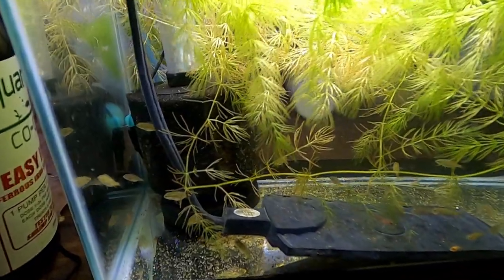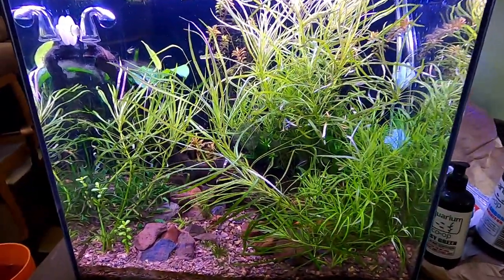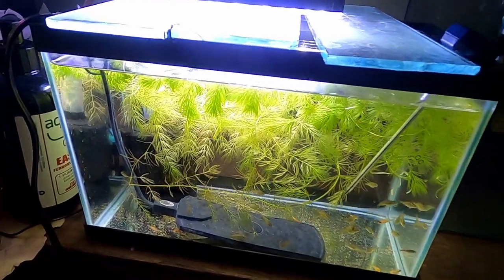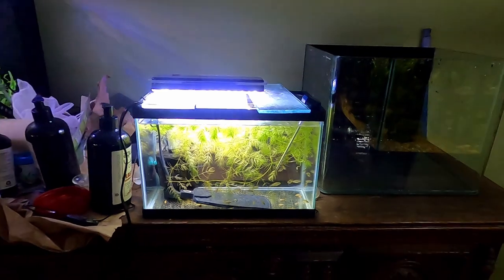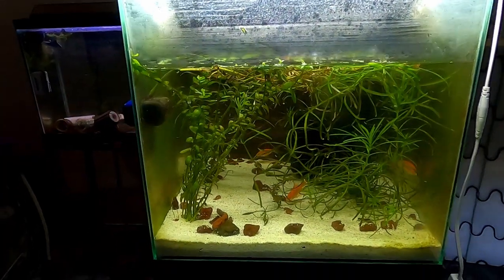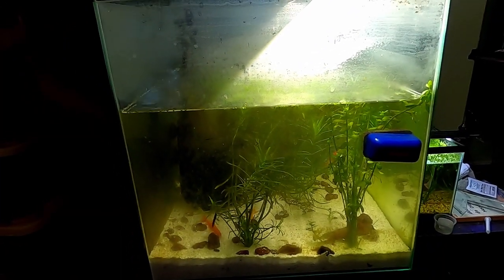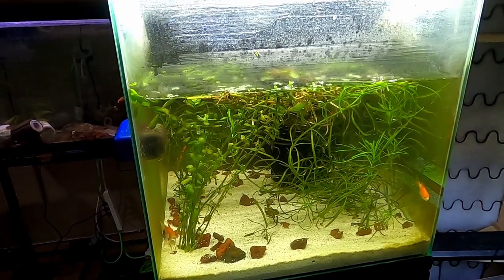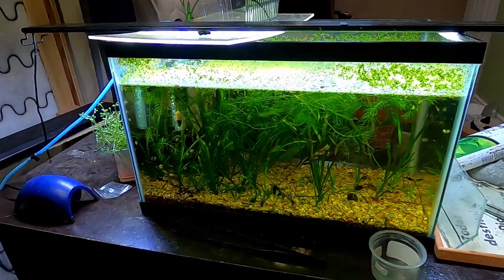How to Set Up a Fry Tank (Baby Fish) (Baby Cichlids)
This video is more vlog oriented, haven't had the time to do much with the fish room this past month. Trying to get a good schedule going that way I can bring you more content.